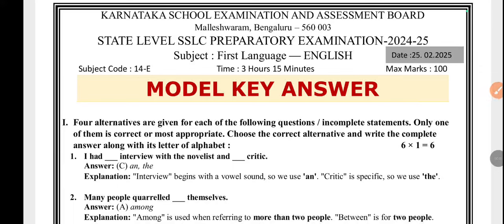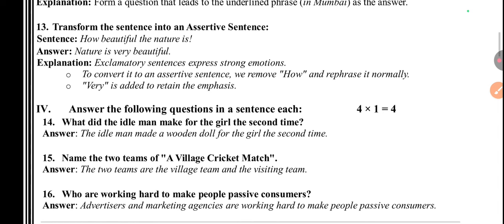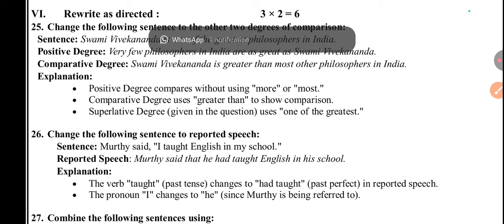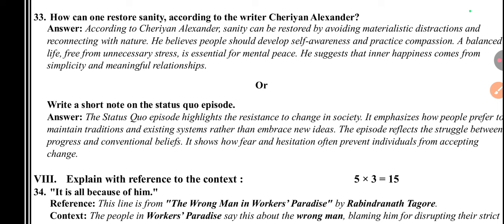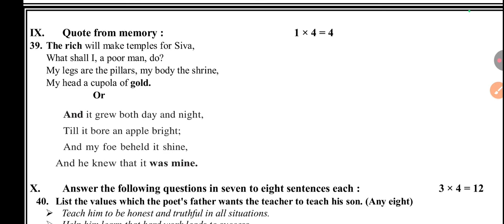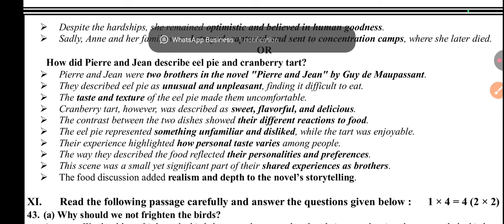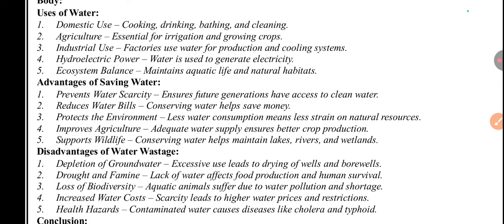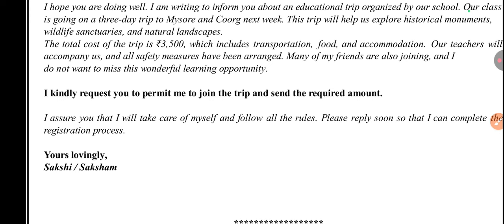SSLC 2025 FIRST LANGUAGE ENGLISH STATE LEVEL PREPARATORY EXAM KEY ANSWERS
Vrishabha Mahajan English
Vrishabha Mahajan